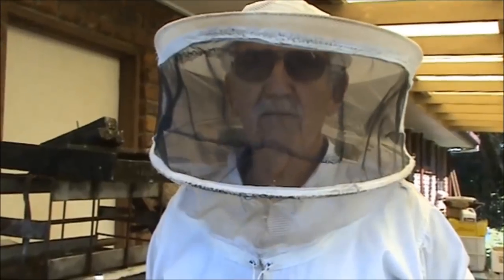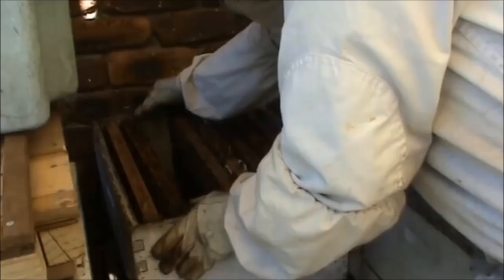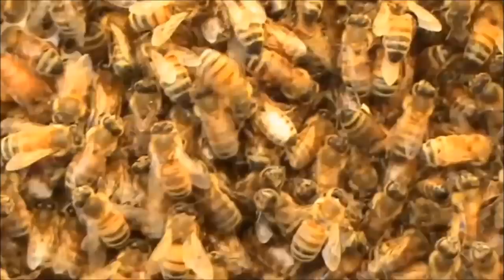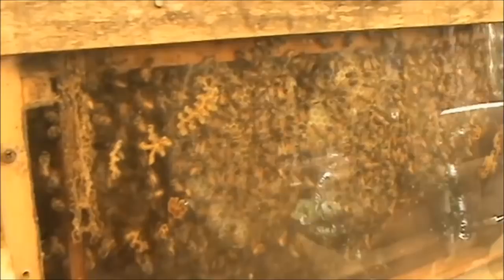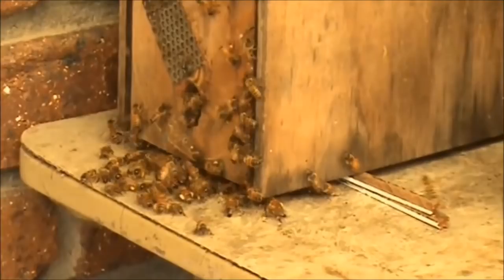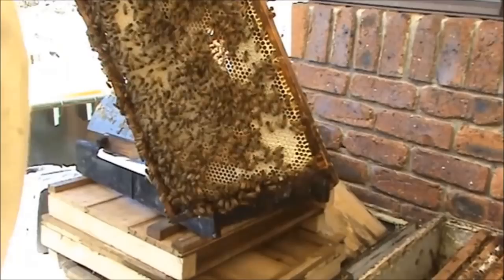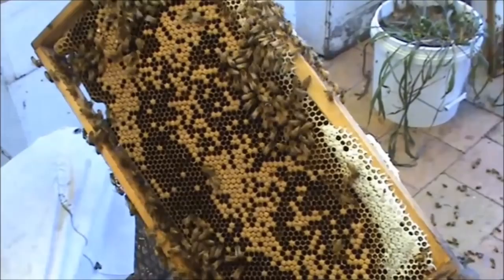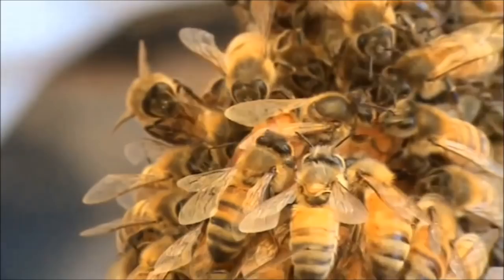Beekeeping: A Huge Swarm Turning Up Update.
After a 7 day inspection, we noticed no eggs & the queen was very agile with a small abdomen. At the 14 day inspection we noticed the bees had done a remarkable amount of work, the queen was laying beautifully & she looked so different than she did a week earlier.